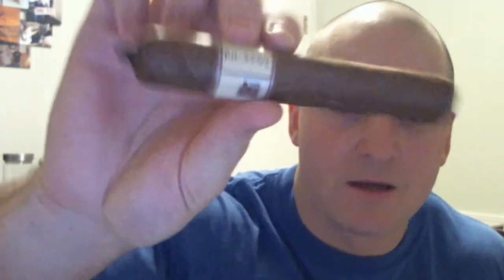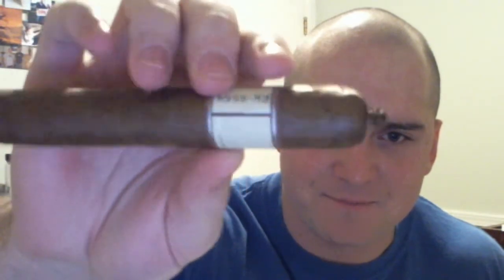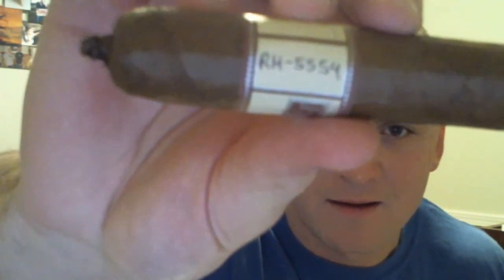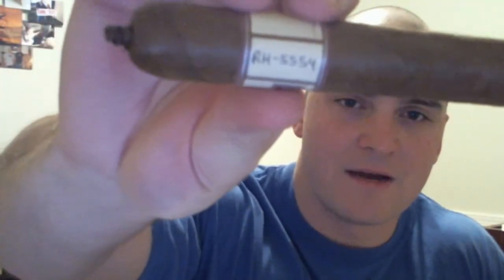Juice & Plop's Happy Hour: Quickie #9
Preview of the RH-5554 cigar from CI's Blendlab. Should be a spicy and strong cigar. Comics this week include Aquaman, All-Star Western, Justice League Dark, and Teenage Mutant Ninja Turtles.